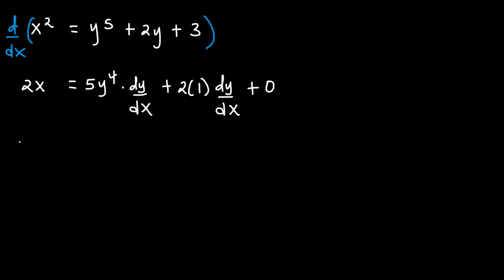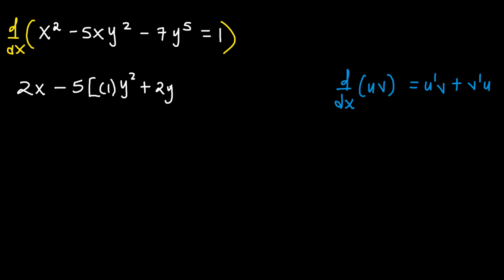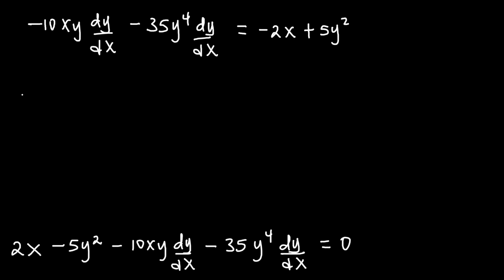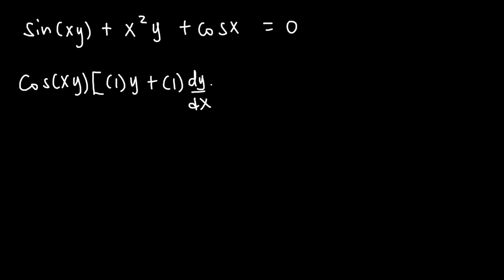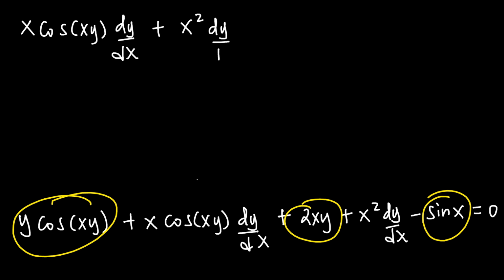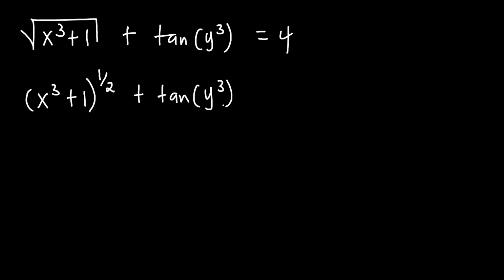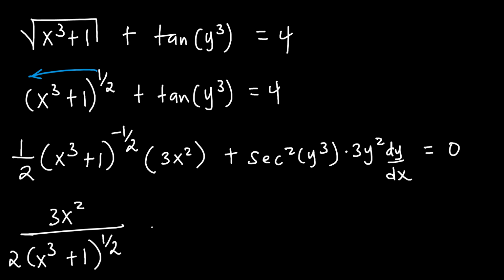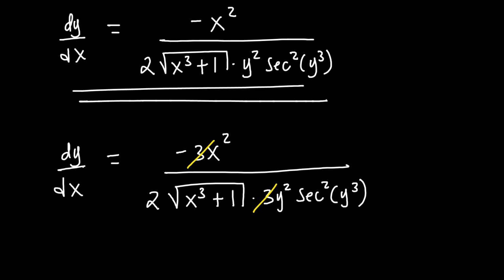Implicit Differentiation Explained — Trig Functions, Product Rule & Chain Rule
In this video, I explain implicit differentiation step by step, focusing on how to differentiate equations where 𝑦 is not isolated.
We work through multiple examples involving trigonometric functions, products of variables, and expressions that require both the chain rule and product rule.

This lesson shows how implicit differentiation works in practice and how to correctly differentiate terms involving 𝑦, including multiplying by 𝑑𝑦/𝑑𝑥.

You will learn how to:
✅ Differentiate equations where 𝑥 and 𝑦 are mixed
✅ Apply the chain rule correctly in implicit differentiation
✅ Use the product rule when variables are multiplied
✅ Differentiate trigonometric expressions implicitly
✅ Solve for 𝑑𝑦/𝑑𝑥 step by step
✅ Avoid common mistakes students make with implicit derivatives

This lesson is essential for mastering calculus topics such as related rates, curve analysis, and advanced differentiation.